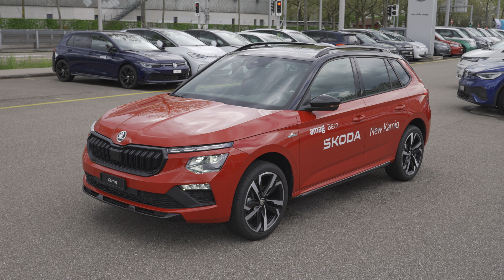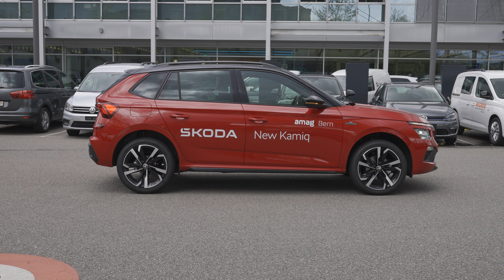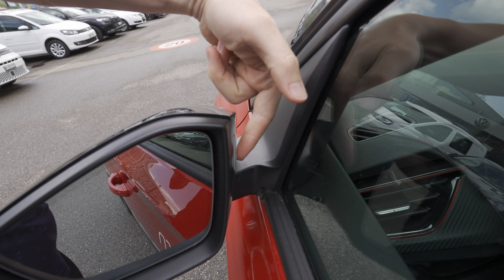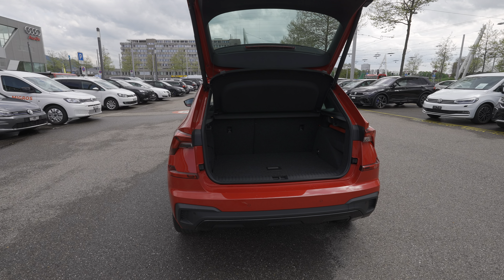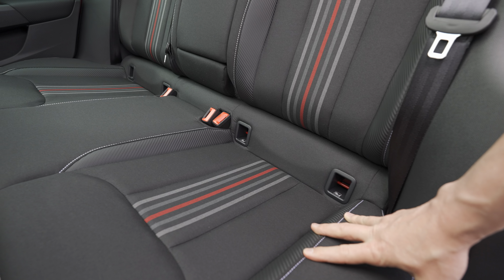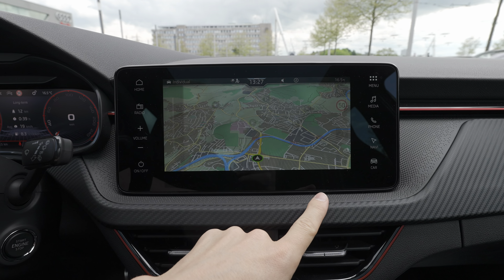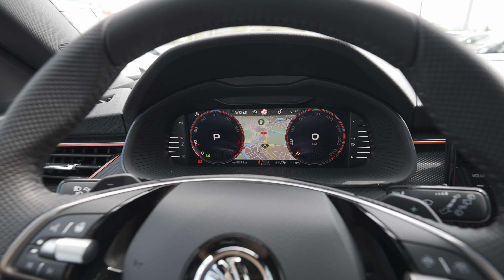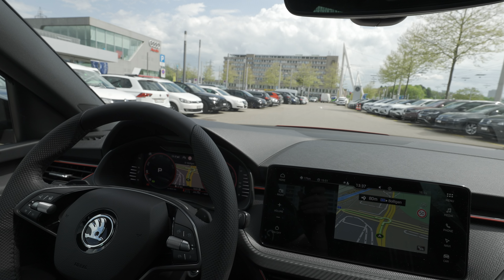New Skoda Kamiq Monte Carlo 2024 In-Depth Review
Skoda Kamiq Monte Carlo
Combined fuel consumption: 5.8 l/100 km
CO2 emissions (WLTP): 130 g/km
Acceleration 0 - 100 km/h: 8.3 sec
Top speed: 213 km/h
Power: 150 Hp | 250 Nm
Engine displacement: 1498 cm3 | 4 Cyl.Inline
Trunk space: 400 l - 1395 l
Fuel tank capacity: 50 l
Length: 4241 mm
Width: 1793 mm
Height: 1562 mm
Wheelbase: 2639 mm
Turning circle: 10.1 m
7 gears, automatic transmission DSG